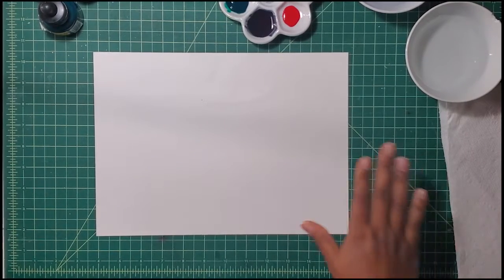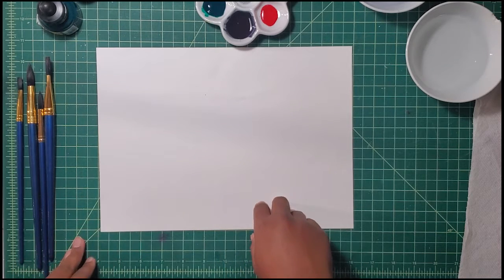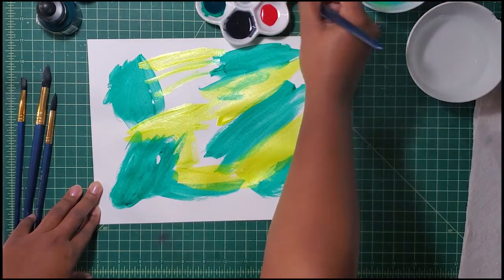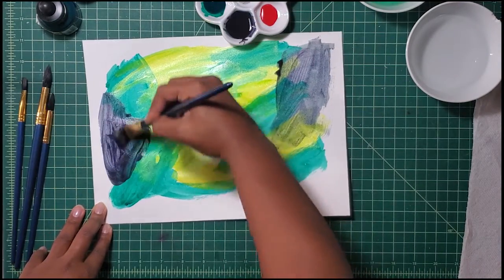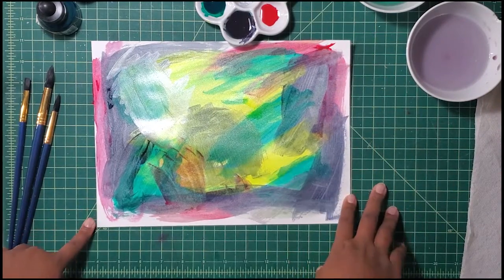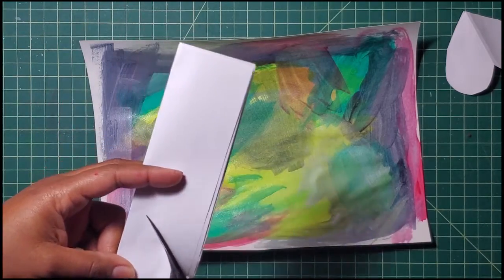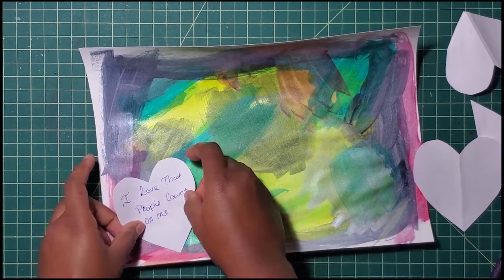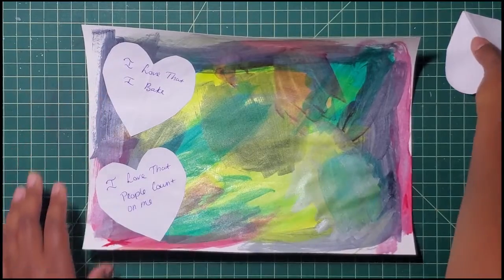Loving Me Day One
Day 1 of the Loving Me Series. Grab whatever supplies you have and join me for some spiritual growth and self love ❤️